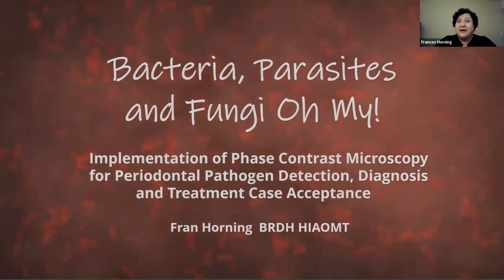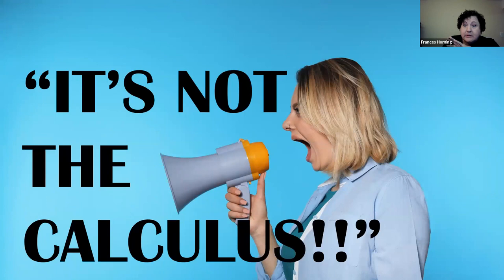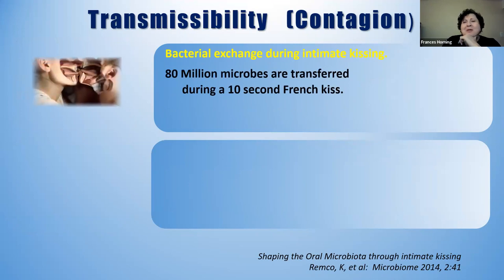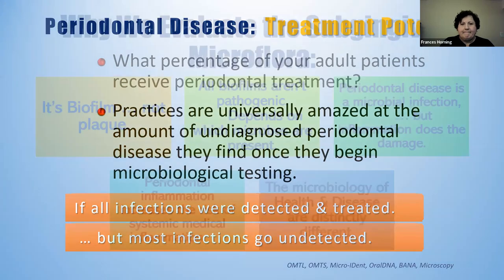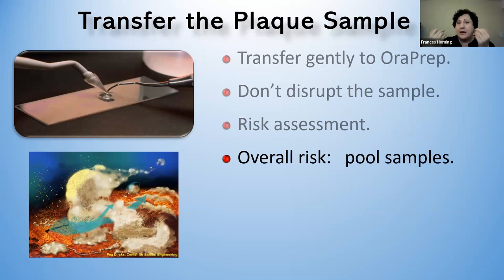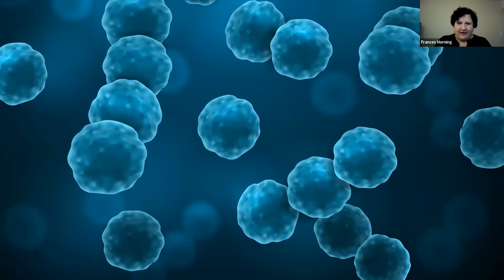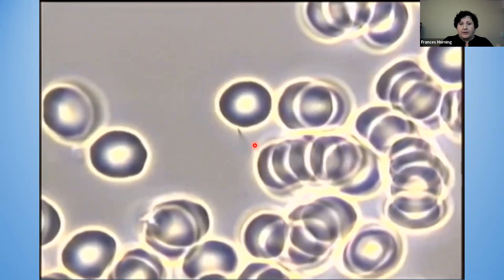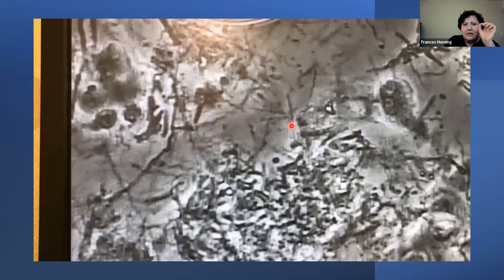Bacteria, Parasites and Fungi, Oh My!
By Fran Horning

The use of phase contrast microscopy for pathogen detection and patient motivation has significantly improved case acceptance and treatment outcomes. The saying "a picture is worth a thousand words" has never been more appropriate and incorporating phase contrast microscopy and salivary testing into your daily practice will significantly improve the patients perception and your treatment recommendations.

1. Understand why it's crucial to identify pathogens as it pertains to overall health
2. Review what can be detected when using phase contrast microscopy.
3. Discuss how the use of phase contrast microscopy increases patient treatment acceptance and therapy outcomes.